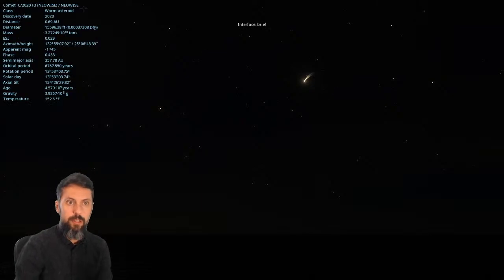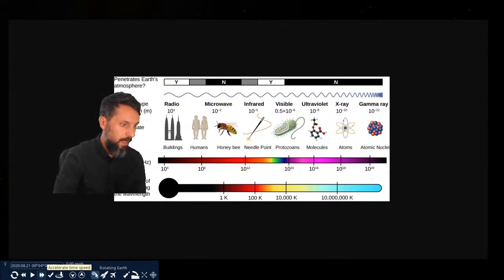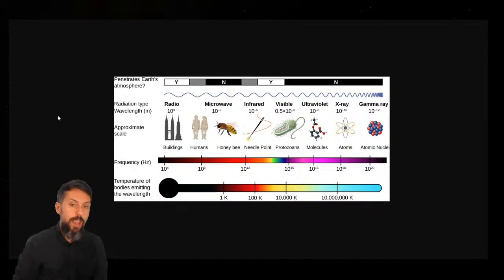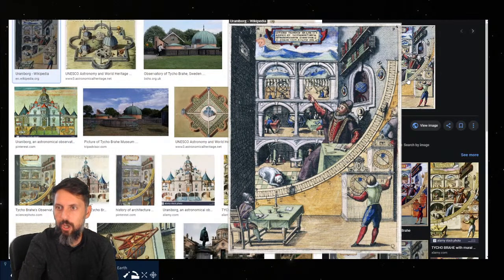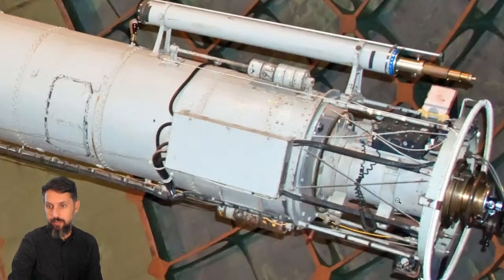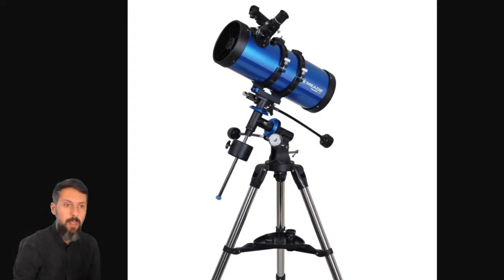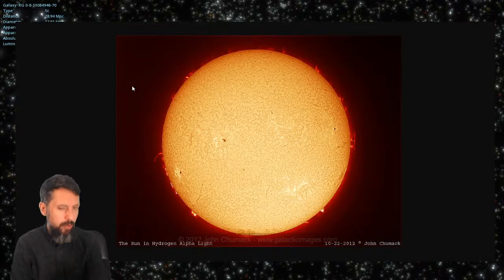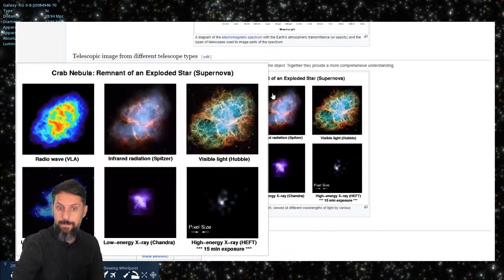Ask an Astronomer! (August 20th, 2020)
Dr. Kevin Hainline, black hole hunter and NASA/JWST scientist, will be around to answer and MORE space questions that you might have while you might be stuck at home. THIS WEEK'S SUBJECT: How does a telescope work? What are the types of telescopes that astronomers use?